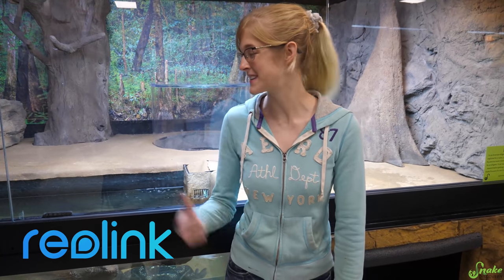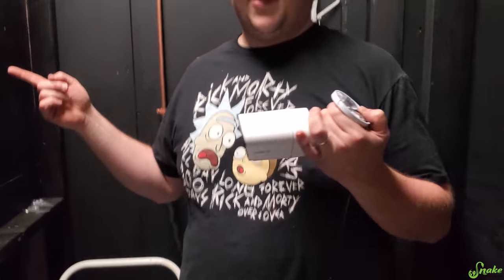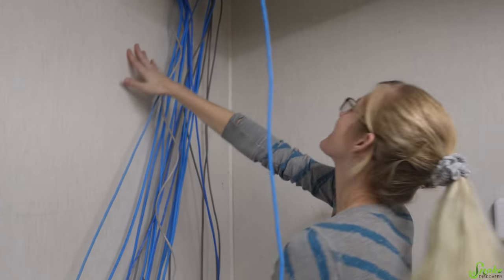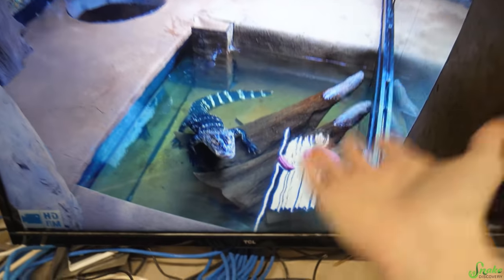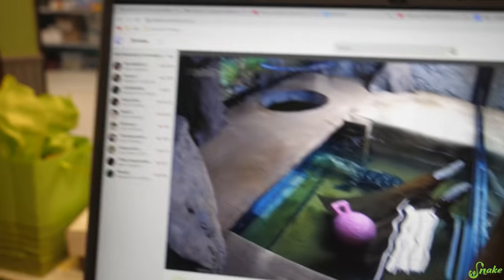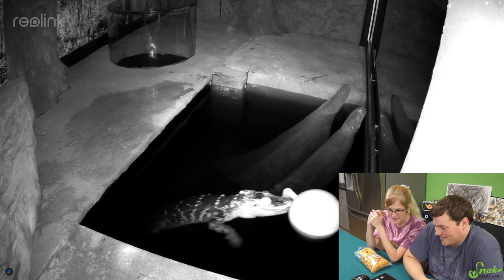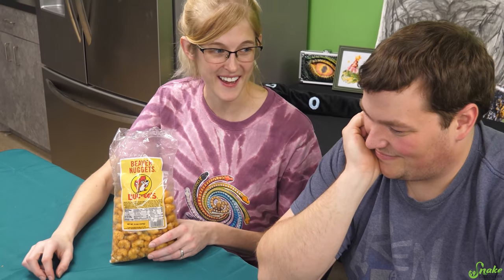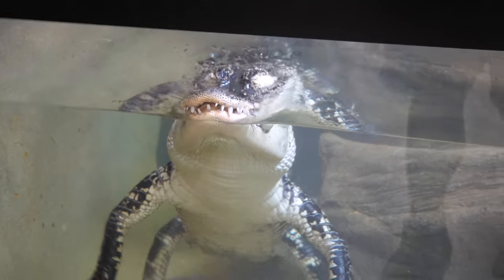Installing a Livestream Camera for our Alligator!!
Finally, Rex is LIVESTREAMING FROM THE ZOO!! Wahoo!! You can help us record her death rolling her Jollyball!! Thanks Reolink for sending some amazing cameras to use!!

Link to the Reolink RLK8-810B4-A:

Link to the Reolink Argus PT+SP: